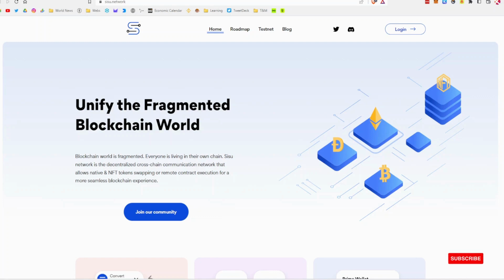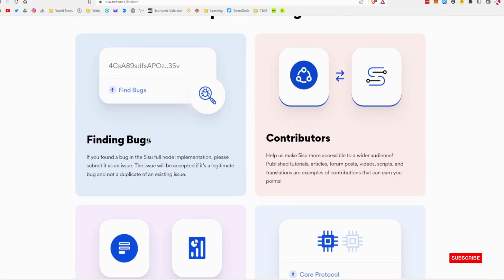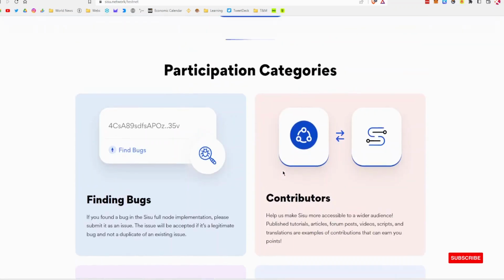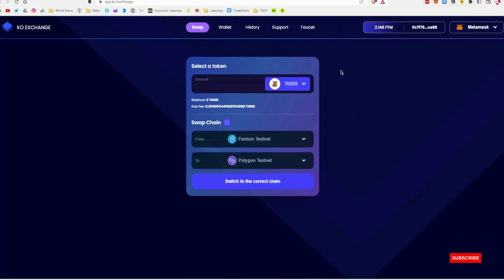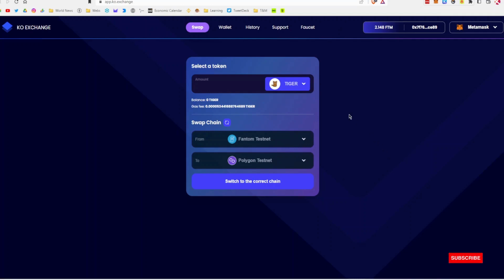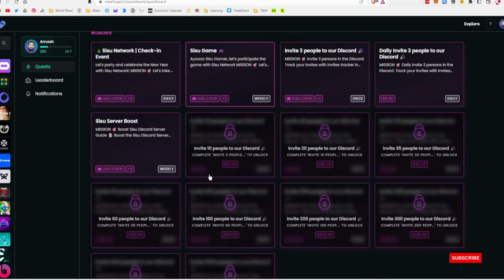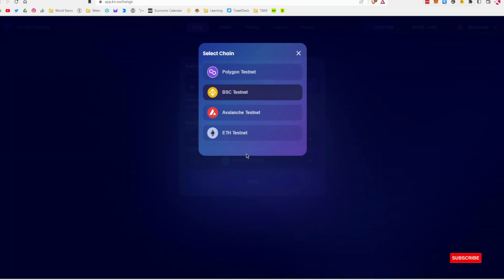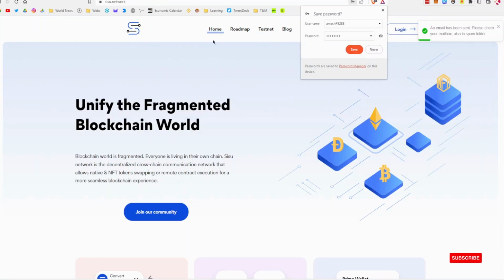Sisu Network Testnet explained | Sisu Network How to claim Testnet Airdrops for DeFi Crew3 Guide🤑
In this video step step I show you how to swap token in different chains.

Sisu Network is a decentralized cross-chain communication network that allows native & NFT tokens swapping or remote contract execution for a more seamless blockchain experience.

Participate in Testnet:-

The information provided here is for general educational and informational purposes only and should not be construed as investment advice. Factual statements on this site are made as of the date the information was created and are subject to change without notice.

I am not a licensed or registered financial adviser. I assume no responsibility for your trading and investment results. No representation is being made that any account will or is likely to achieve profits or losses similar to those shown.

Information for Crypto or Stock observations is obtained from sources believed to be reliable, but we do not warrant its completeness or accuracy, or warrant any results from the use of the information. You are responsible for all the risks and financial resources you use and for the chosen trading systems.

Crypto and Stock trading involves substantial risk of loss and is not suitable for every investor. The valuation of Crypto and Stocks may fluctuate, and as a result, clients may lose all or part of their original investment. The impact of seasonal and geopolitical events is already factored into market prices. Even a slight market movement will greatly impact your trading account and the trading results can work against you.

The earnings shown here are for example purposes only and have not been verified. You should not engage in trading unless you fully understand the nature of the transactions you are entering into and the extent of the exposure to loss. If you do not fully understand these risks you must seek independent advice from your financial adviser.

There is a high degree of risk involved in Crypto and Stock trading. Past results are not indicative of future returns. Your use of the Crypto and Stock observations is entirely at your own risk and it is your sole responsibility to evaluate the accuracy, completeness, and usefulness of the information. You must make your own independent decisions regarding any crypto or securities mentioned herein.

By watching these videos you are expressly agreeing not to rely upon any of the data, statistics, earnings, or information contained in this video or elsewhere as it releases to my YouTube Channel and other social media platforms.

All trading and investment strategies should be used at your own risk.